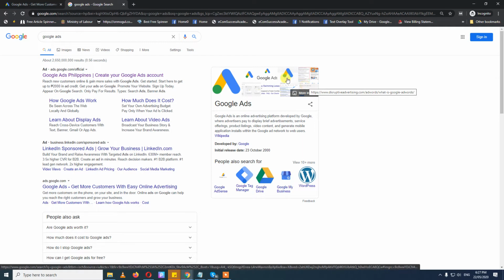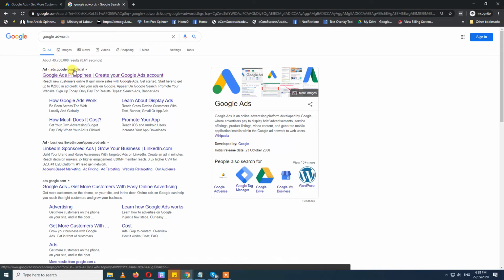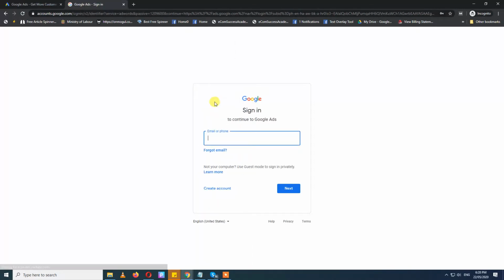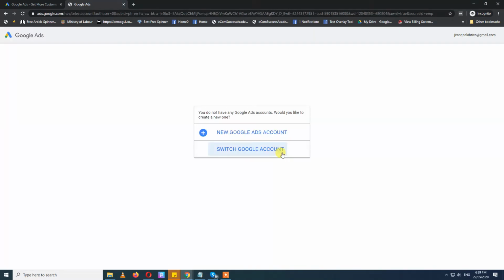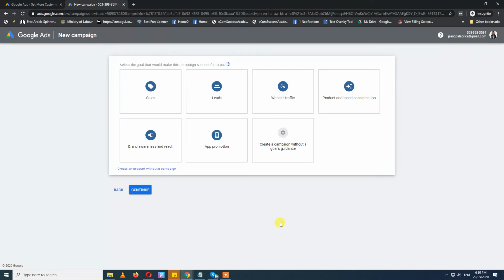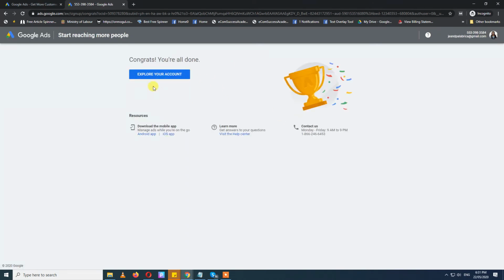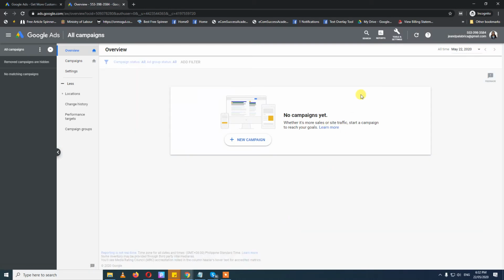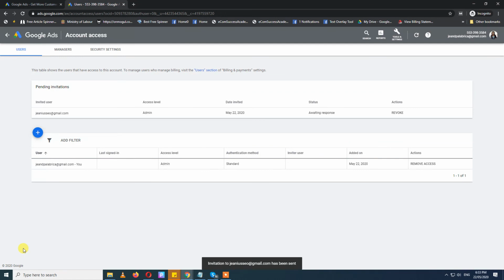How to create Google Ads Account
In this video, I will show you on how to create a google ads account.